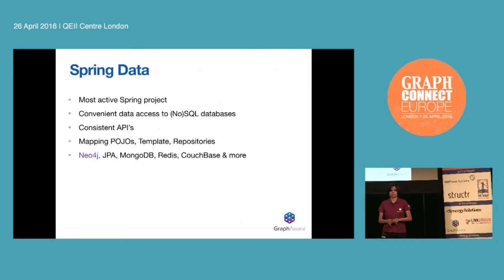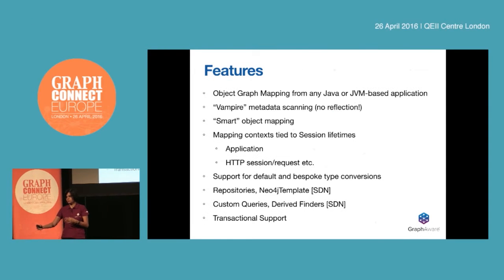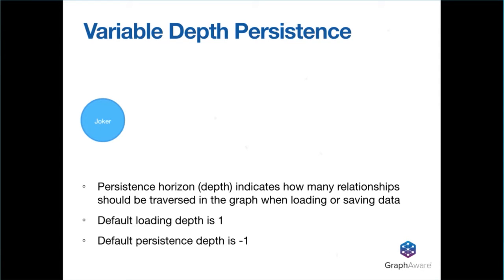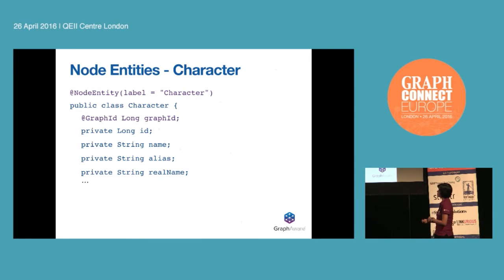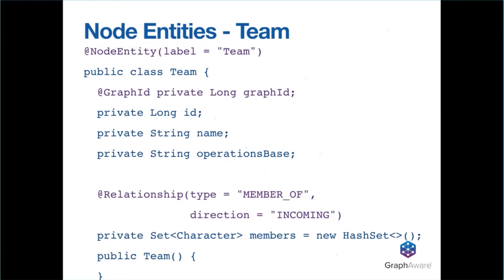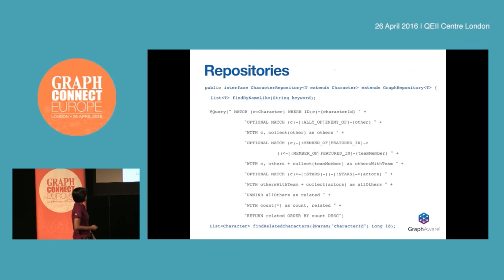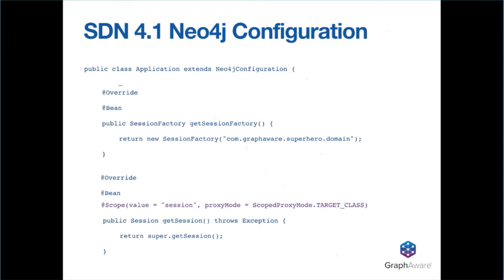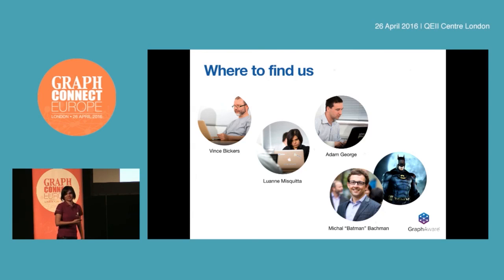Building Spring Data Neo4j 4.1 Applications Like A Superhero - Luanne Misquitta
Building Spring Data Neo4j 4.1 Applications Like A Superhero: The latest release of Spring Data Neo4j 4.1 offers advanced features to map your Java domain models to the Neo4j Graph Database. Powered by the Neo4j-OGM library, it offers you the convenience and familiarity of Spring-based programming. After this introductory tour of its features, followed by a demonstration of how easy it is to rapidly build an application, you'll have the confidence to start developing with Spring Data Neo4j 4.1 today.